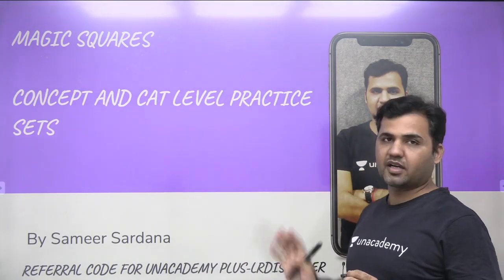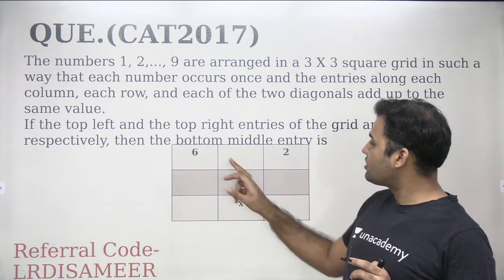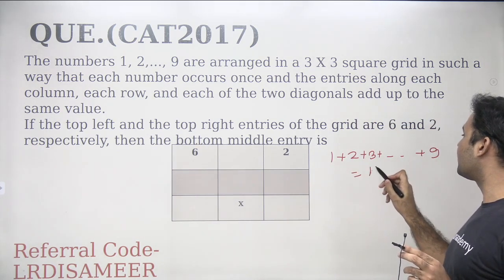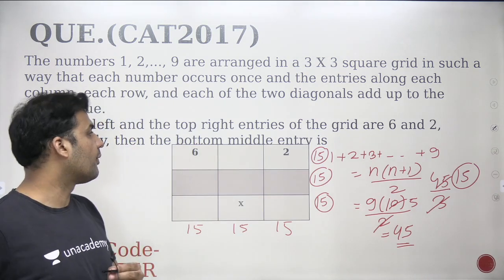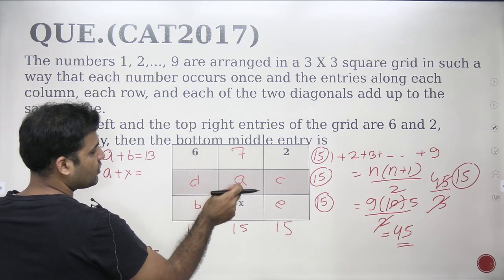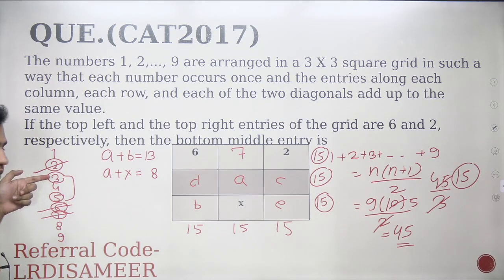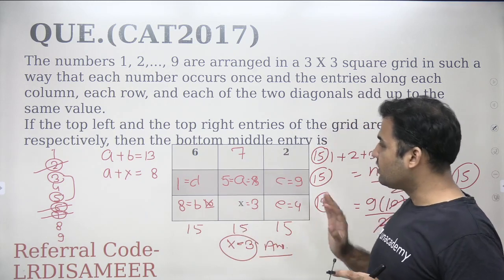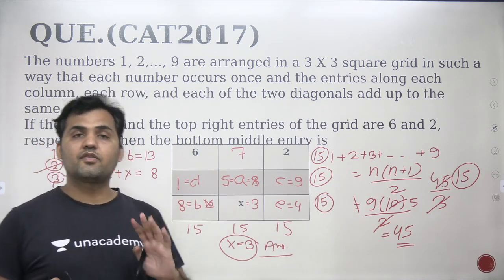Magic Squares- Complete Concept And CAT Specific Sets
In this video Magic Square Concept Based Reasoning Sets Has been covered.

400+ Free Special Class Links are available in My Telegram Group-.Link given below